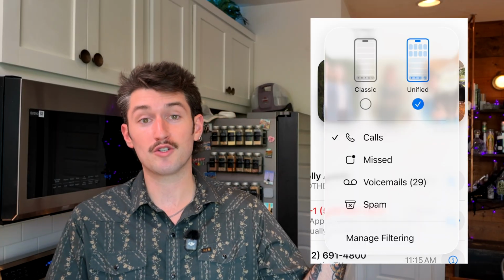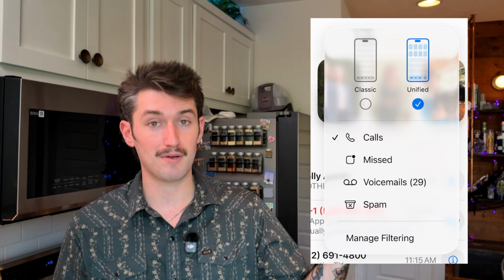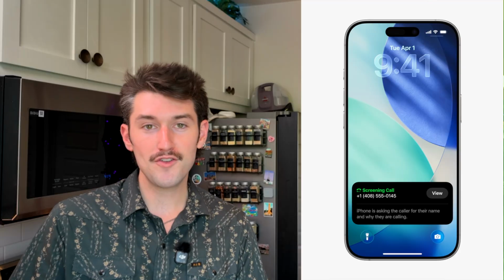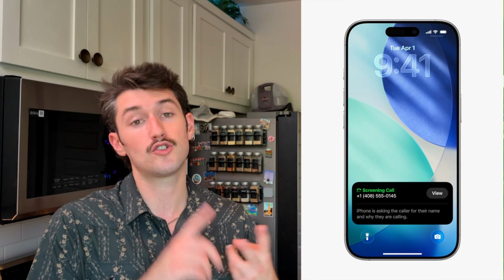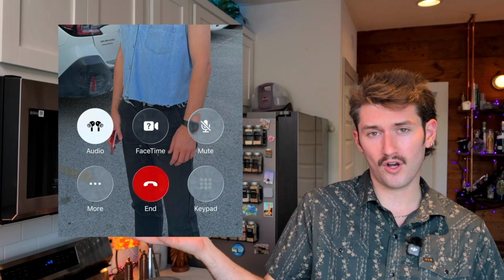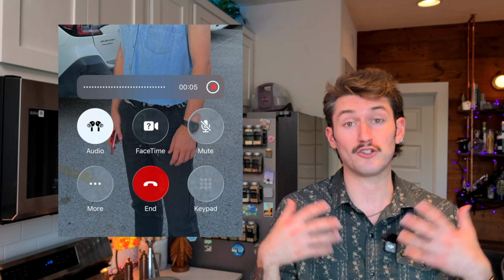iOS 26: The New Phone App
One of the most surprising updates of iOS 26 is a complete redesign of the Phone app. On its face it might not seem that big of a deal but in practice, it requires entirely new muscle memory. There are also a few very helpful AI features baked into the experience, but they're not immediately apparent. In this video, I walk you through all of the changes and how to take advantage of them.